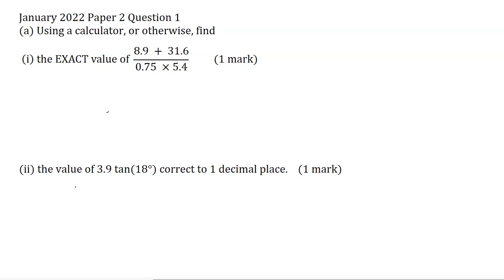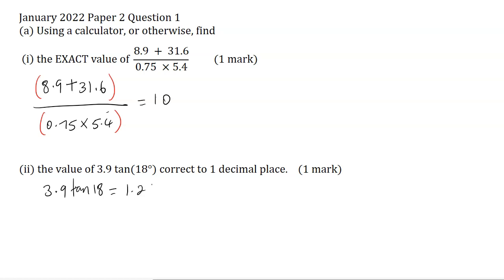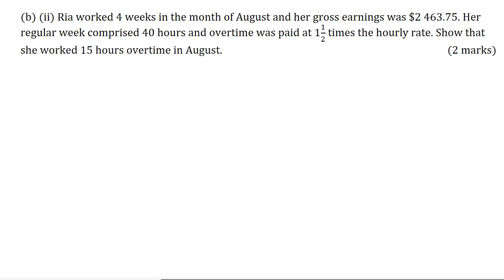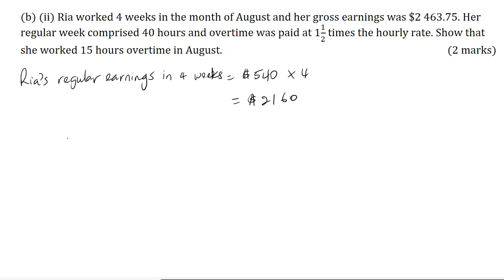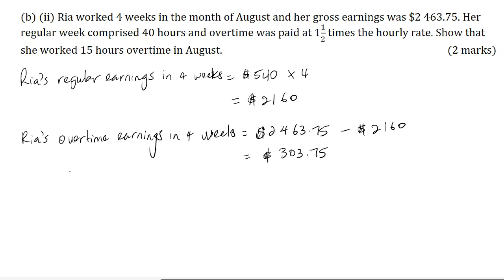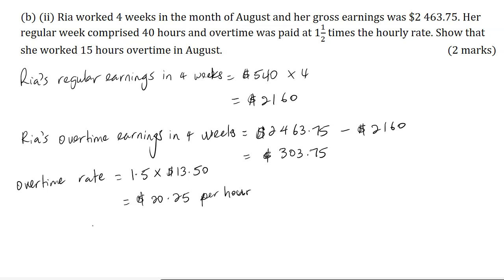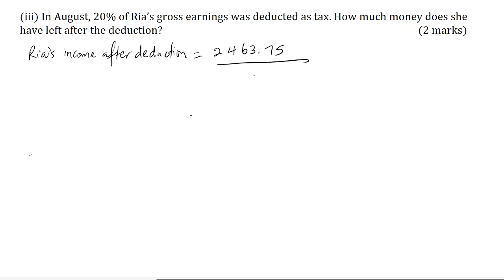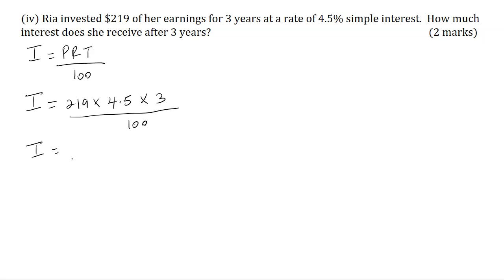CSEC Mathematics January 2022 Paper 2 Question 1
Dear Students,

a) In order to get the most out of this video, please review the following topics:
1. BODMAS
2. Using a scientific calculator
3. Approximating decimal places
4. Wages, overtime, taxes, and percentages
5. Simple interest

b) Attempt the question before looking at my solution.

c) Use my solution to make corrections as well as to reinforce mathematics previously learnt.

NB: Cramming past paper solutions without learning the mathematics properly is a sure way to confuse and frustrate yourself very quickly.

Mr. O. J. Khan